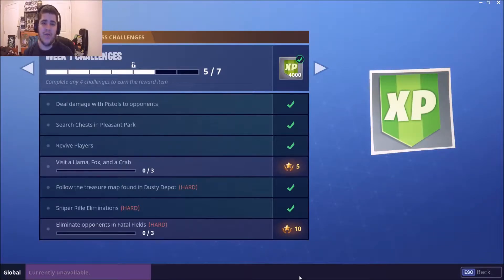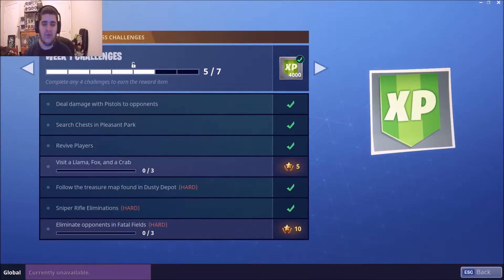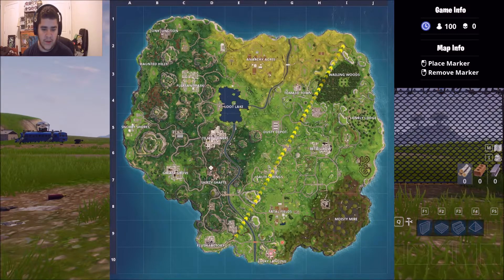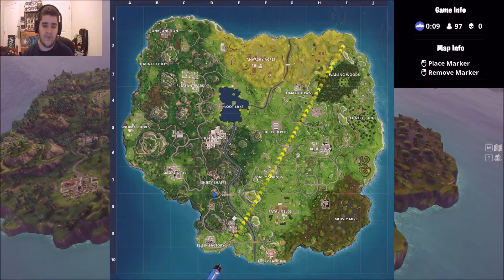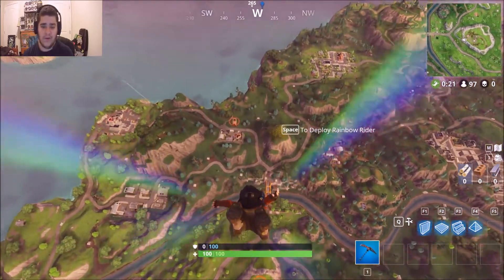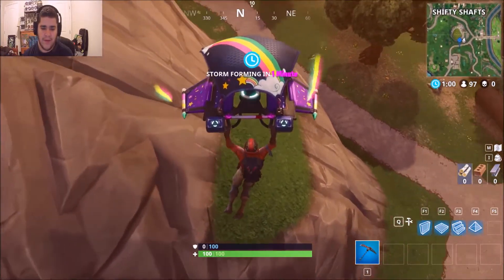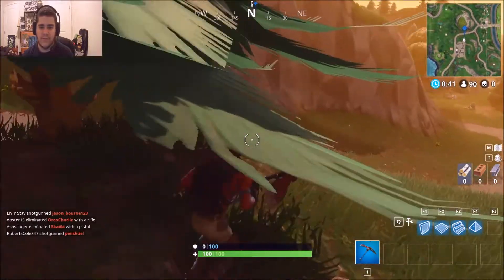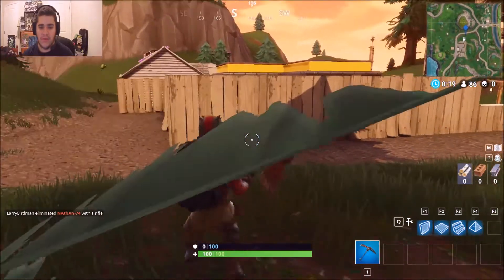Fortnite Battle Royale - Follow the treasure Map found in Dusty Depot!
Follow the treasure Map found in Dusty Depot!

- NightShadowXO